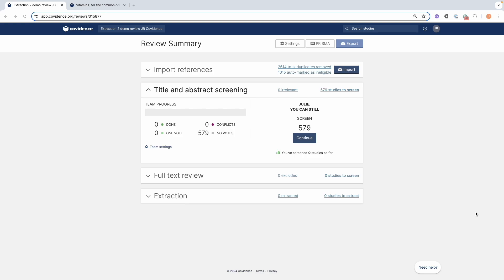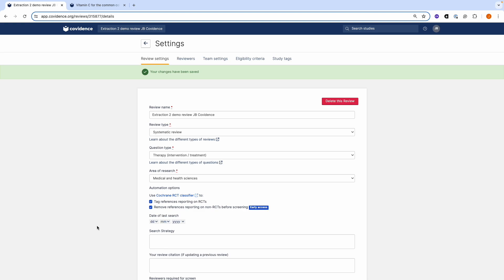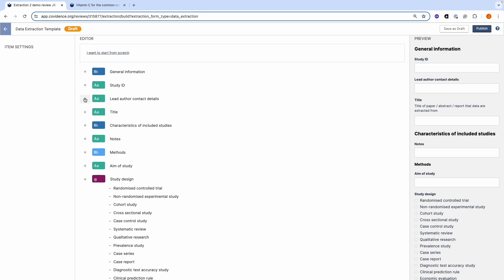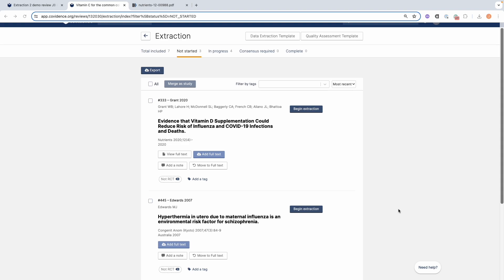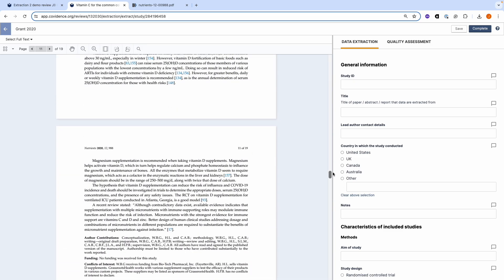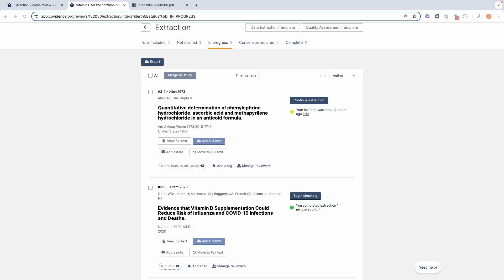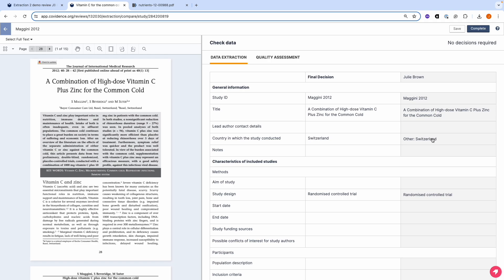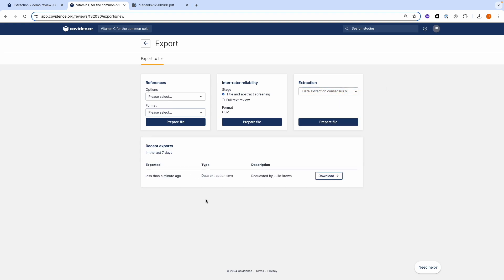How to do single-reviewer extraction in Extraction 2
Learn how to conduct single-reviewer extraction in Covidence's Extraction 2 tool.

00:00 - 01:22 Settings
01:23 - 03:19 Setting up the template
03:20 - 05:55 Begin extraction
05:56 - 07:56 Check data
07:57 - 08:37 Export data